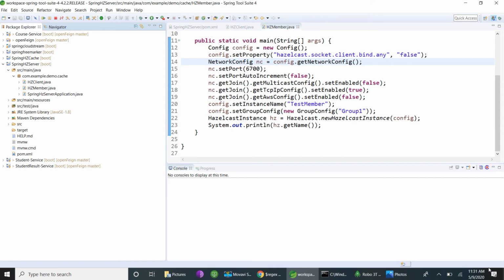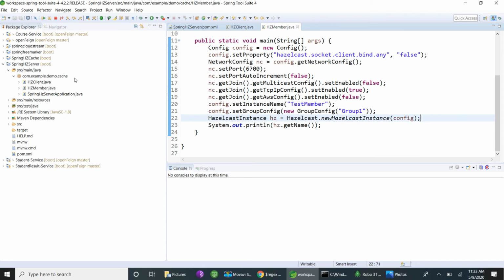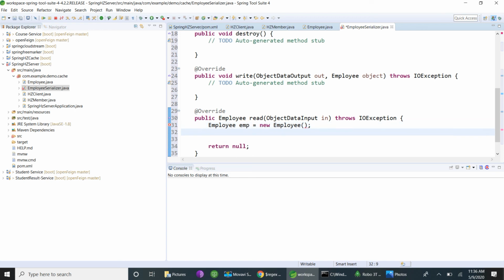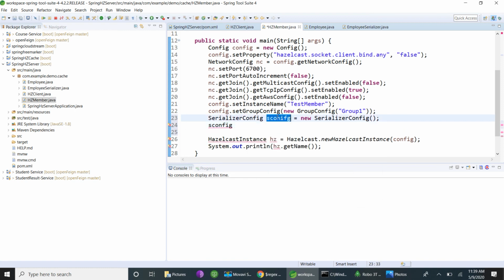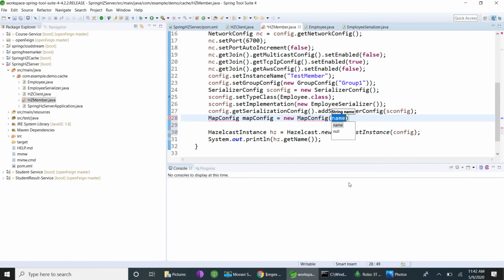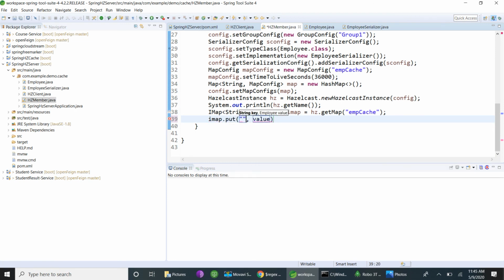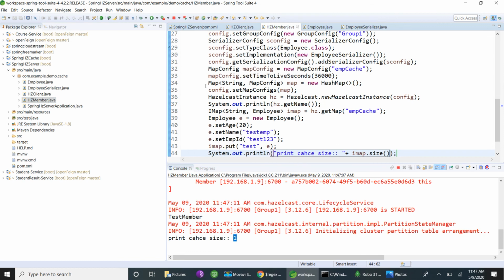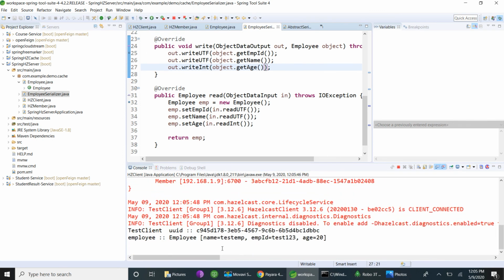Hazelcast StreamSerializer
Demo of Hazelcast StreamSerializer